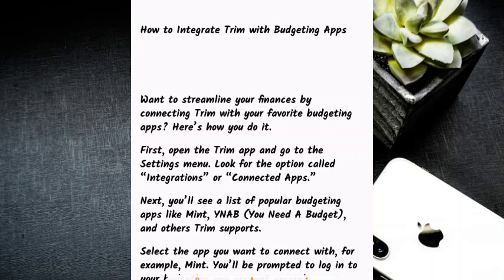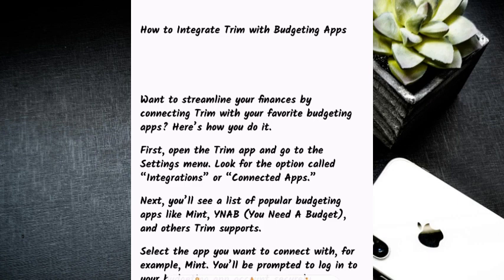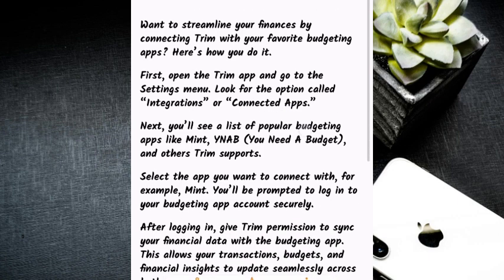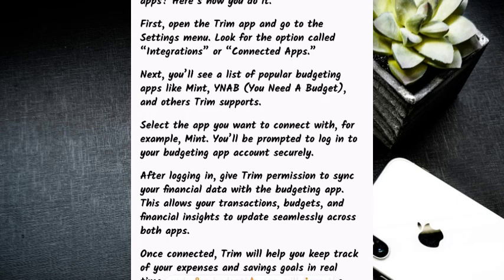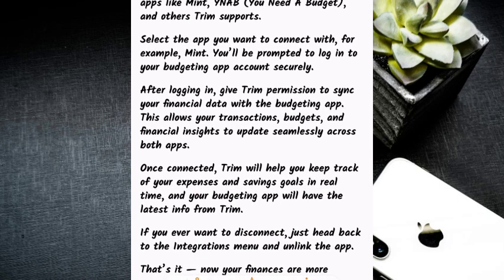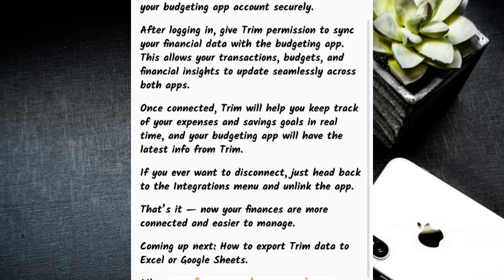HOW TO INTEGRATE TRIM WITH BUDGETING APPS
In This Video, you will learn about HOW TO INTEGRATE TRIM WITH BUDGETING APPS